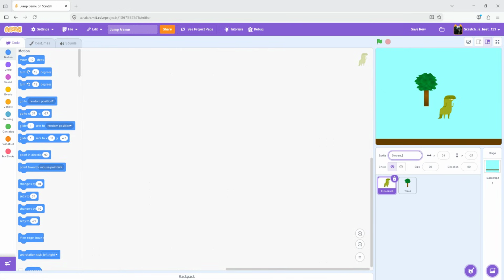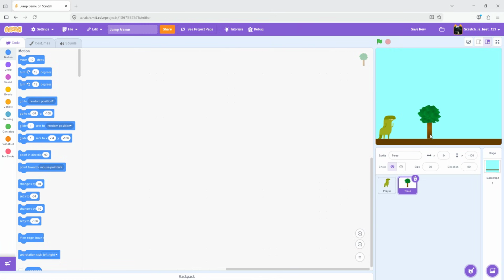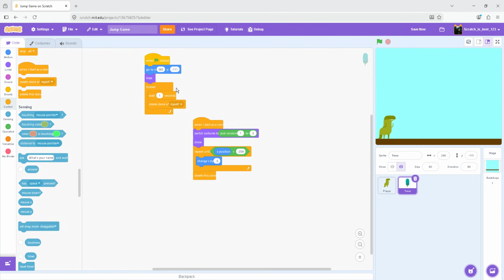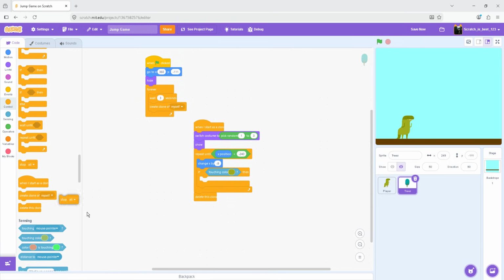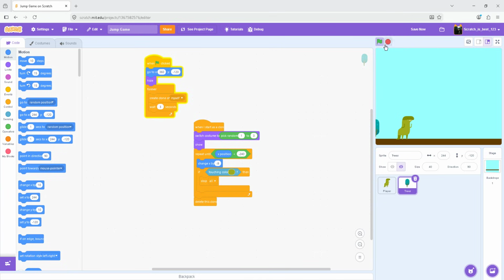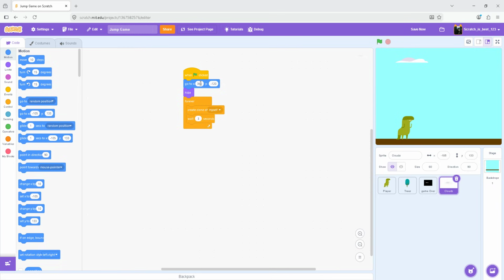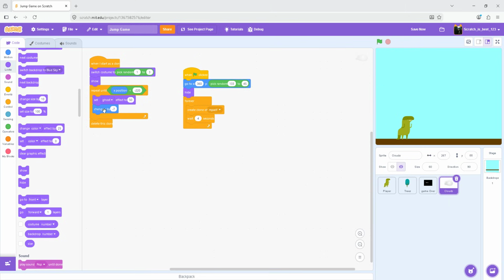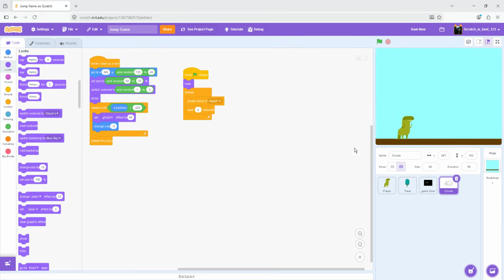Jumping game in Scratch3.0